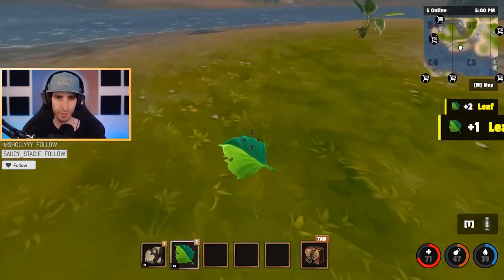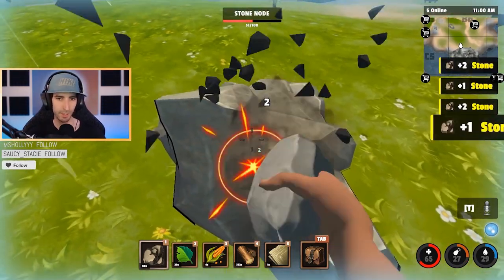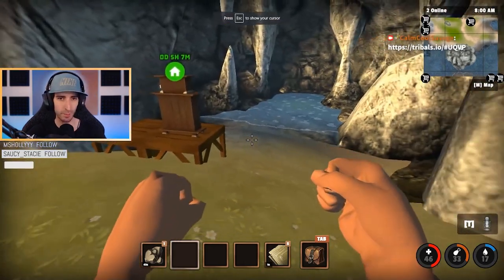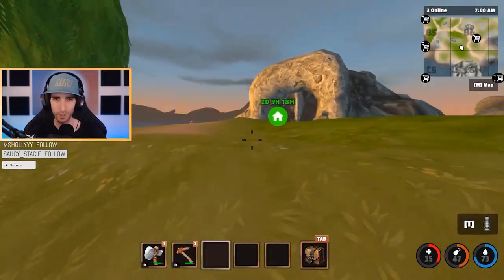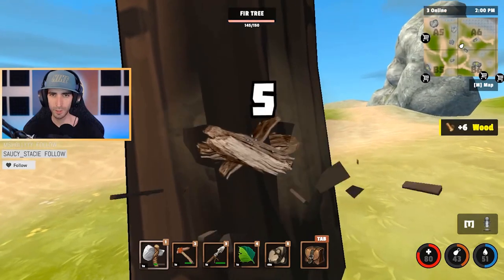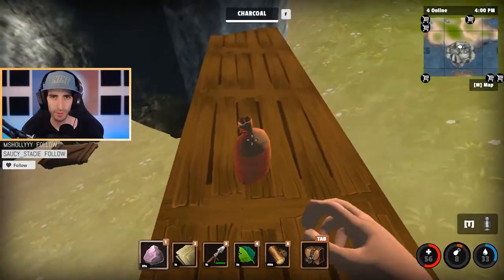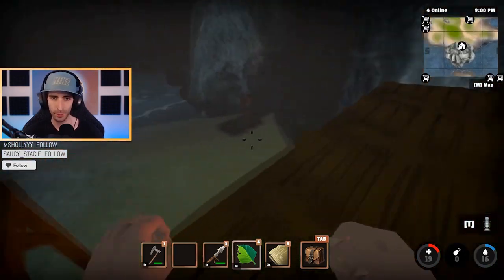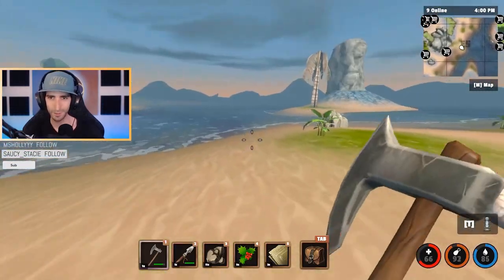How To Build A Cave Base! ( Gameplay ) - Tribals.io Survival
This is season 1 Episode 1 gameplay of my tribals.io survival series! In this video I show you some gameplay of tribals.io and decided to expand and build a cave base for the first time after our last base was too small for the tribe.

How To Start A Cave Base! ( Gameplay ) - Tribals.io